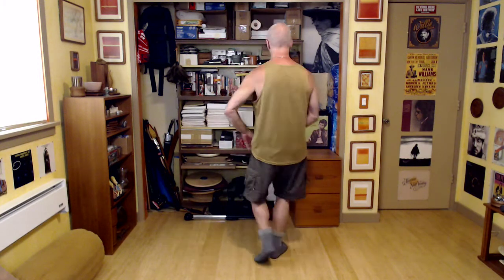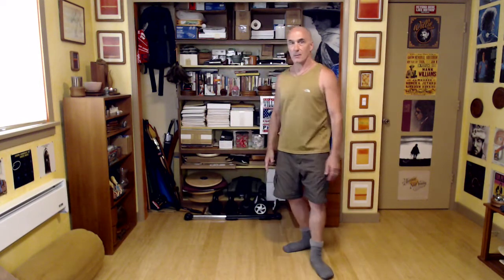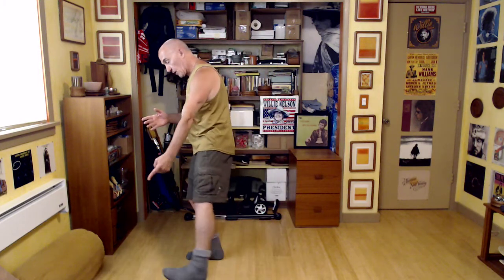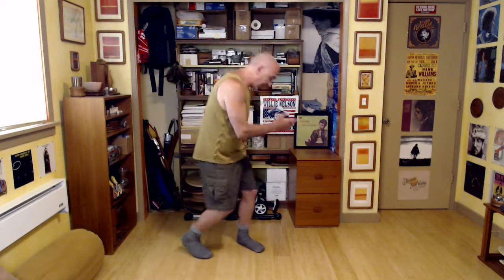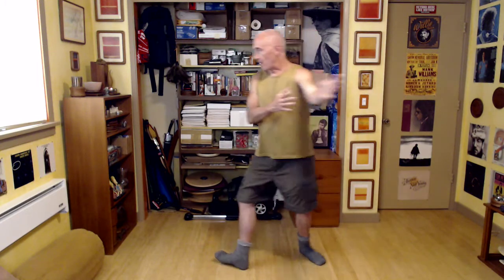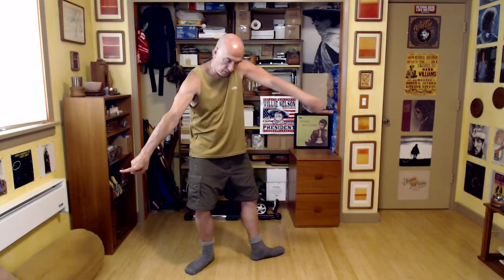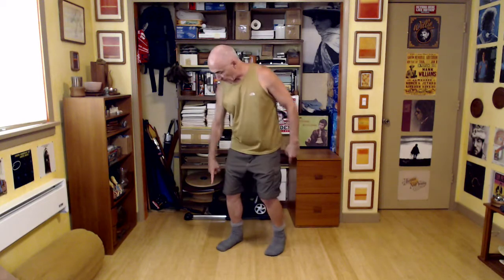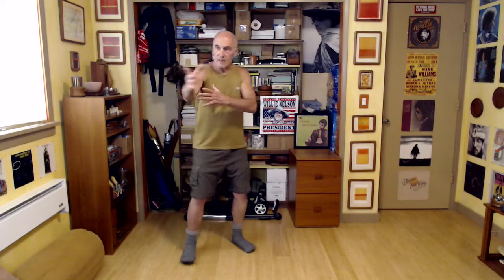Tips For Spinning~Gene Burnett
Here I am talking about and demonstrating some ways to make spinning, particularly in T'ai-Chi forms, easier and more balanced.